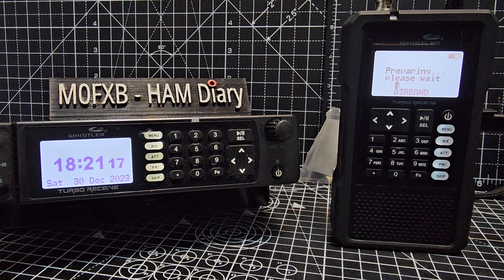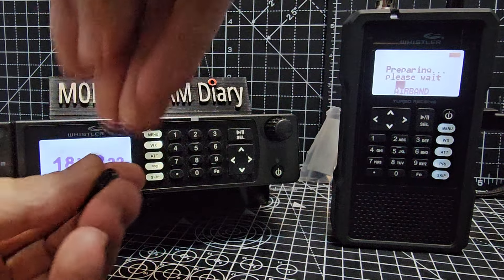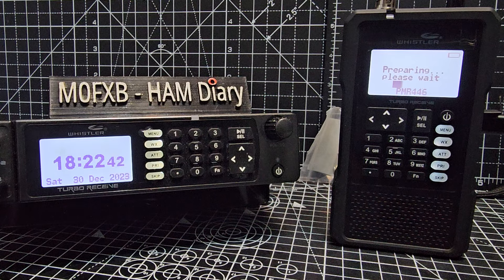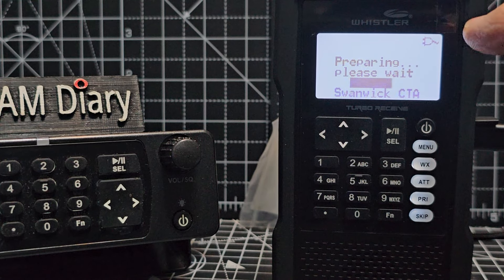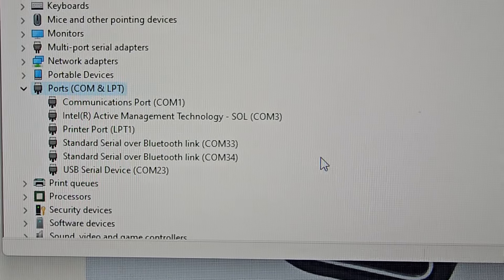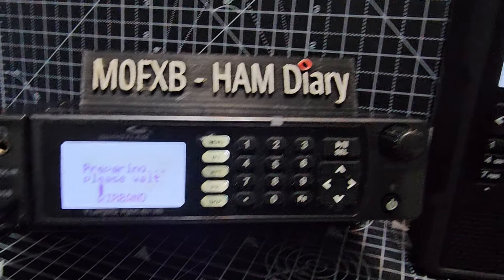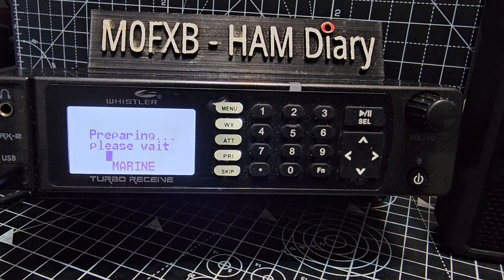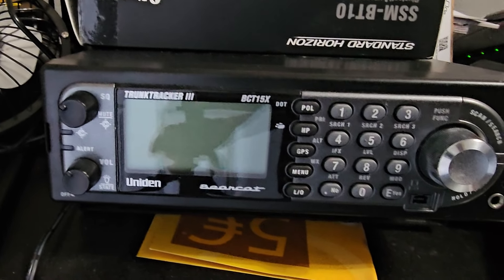WHISTLER TRX 1 & 2 - USB "C" ADAPTER